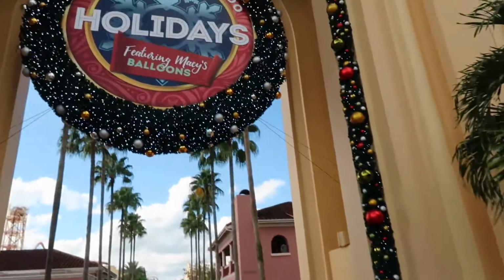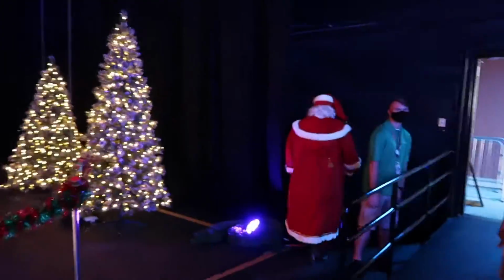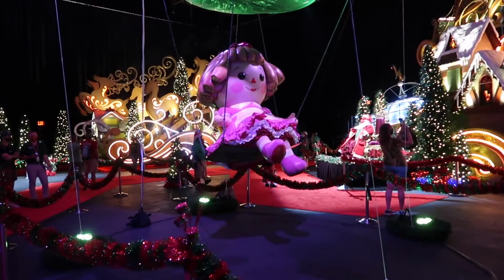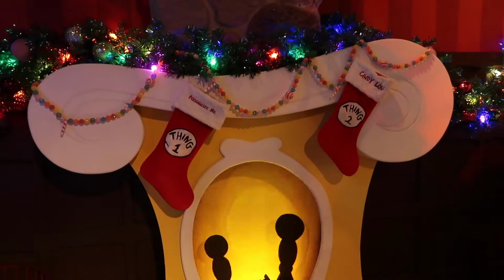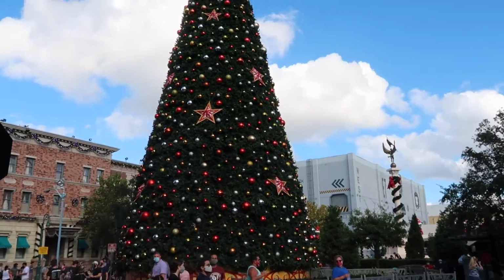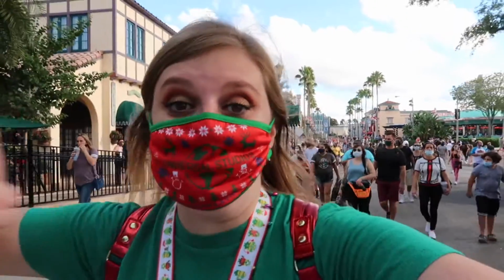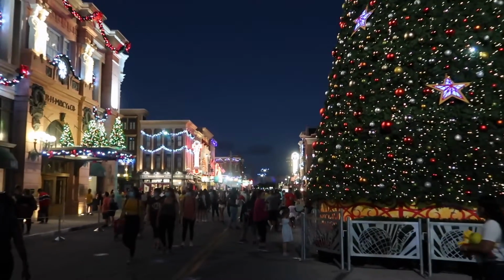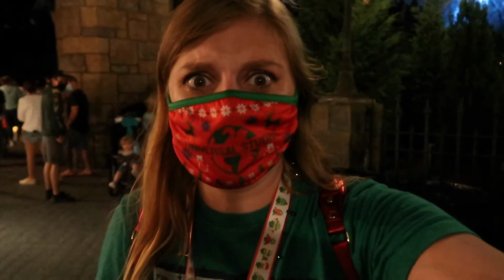Christmas at Universal Studios 2020 | FIRST EVER Holiday Tribe Store & Macy's Balloon Experience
Join me for a trip to Universal Studios here in Orlando where we experience the holiday offerings. The Christmas Parade featuring the Macy's Balloons is always a highlight of the holiday season for me. Unfortunately this year there is no full blown parade BUT they started a new experience: Universal's Holiday Experience featuring Macy's Balloons. This walk-through experience allows you get up close and personal to a lot of the beautiful Macy's Balloons and Christmas floats. Inside you can also get your picture taken with Santa! Also a first for this year is a Holiday Tribute Store. In here you can explore 4 different themed areas that bring Christmas to life. First is a German themed Christmas village that housed some amazing retro Universal ornaments that you can purchase. The second room is The GRINCH! Yes, tons of grinch stuff overflow in this beautiful room equip with a statue of the Grinch himself! The third room is a smaller room decorated in a Harry Potter theme that leads into the fourth and final room, Earl the Squirrel's tree farm! This area has tons of beautiful decorations as well as holiday treats, nuts and drinks available for purchase. The Blues Brothers are still entertaining guests on their usual stage but this time they are on a mission from Claus to bring us holiday favorites such as I'm a Snoooow Man! hehe. Over in Diagon Alley Celestina Warbeck and the Banshees entertain guests with some of the Wizarding worlds favorite holiday hits. My favorite has to be I Want A Hippogriff for Christmas. We end the night in Hogsmead to see the Hogwarts castle projection. Unfortunately this year there is no show and the projection on the castle does not change but it is still a beautiful sight to see.

Join me as I show local events in Orlando, theme parks, and hidden gems not known to tourists. I try to provide helpful tips to help you plan your best trip to Orlando.

-Berger